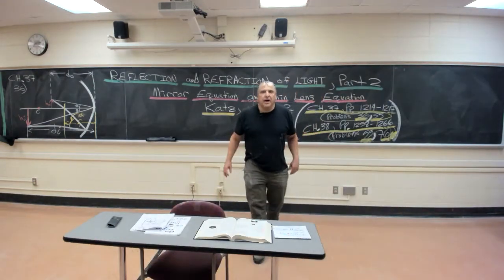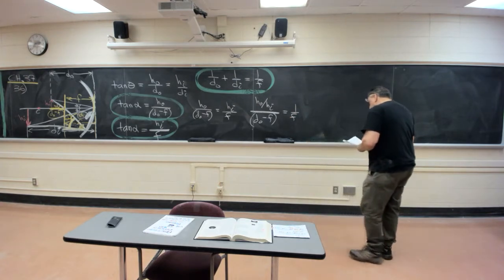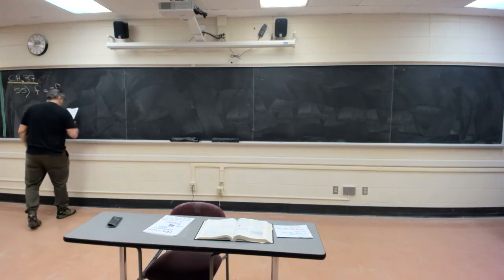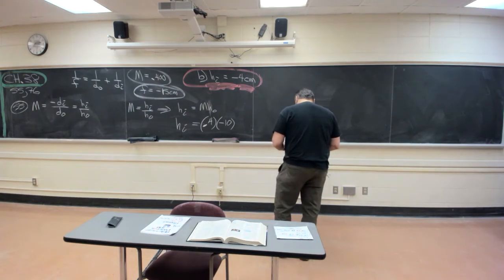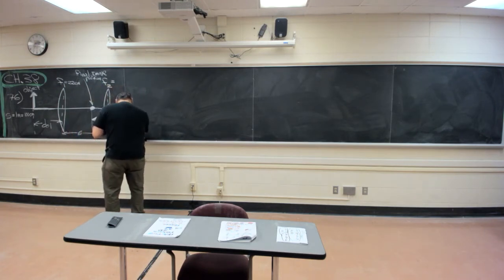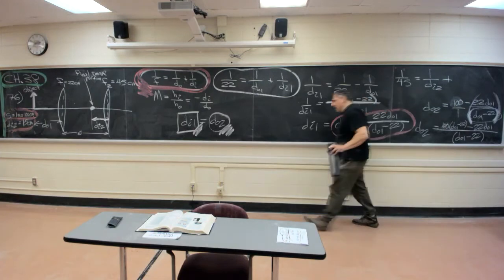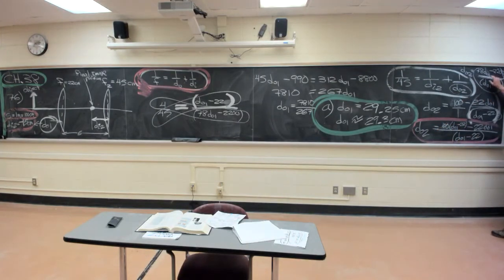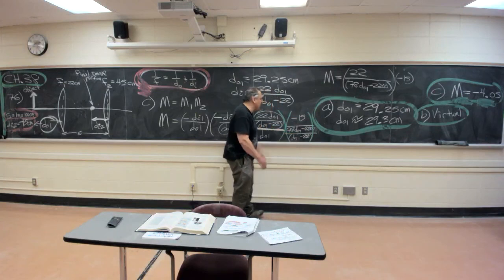Reflection and Refraction, Part 2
Summary of some topics pertaining to Reflection and Refraction.

Drawn from some brilliant works, among which are the following: "Physics for Scientists and Engineers", Volume 2, Katz and from "College Physics" 11th Ed., Serway & Vuille.